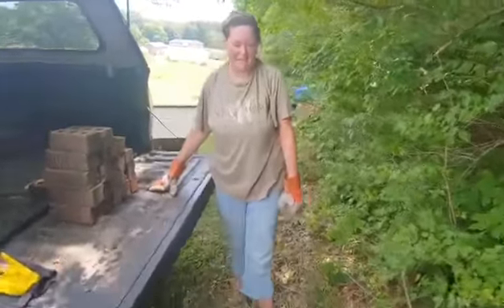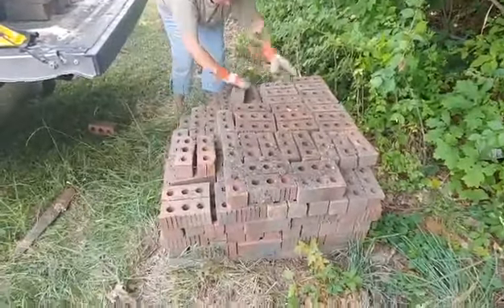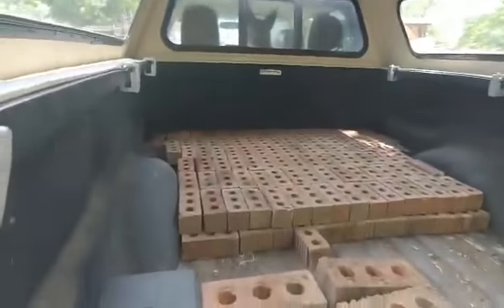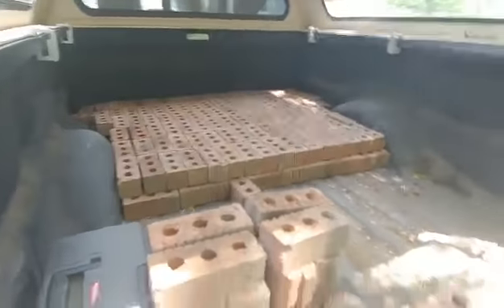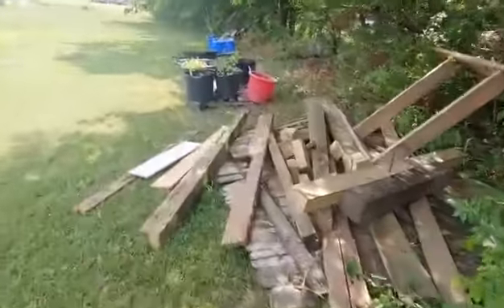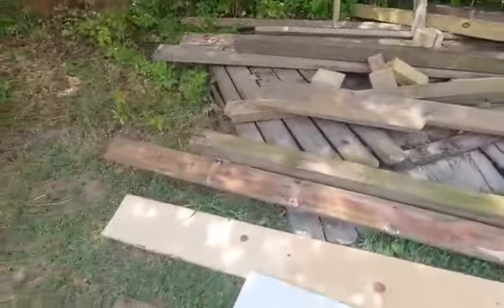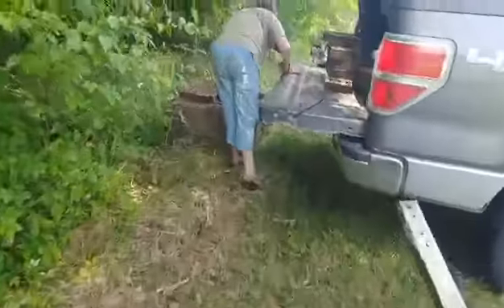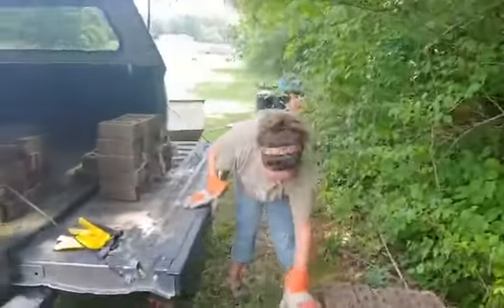Great score today!!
Today we drove too Nashville and picked up a free pallet of bricks we are going to use to build garden beds.

Check out Brenda's gardening basics e-book

A Basic Guide to help EVERYONE get the most out of natures bounty.

How to get by with less money out of your pocket and give your family more healthy, higher quality food to eat!